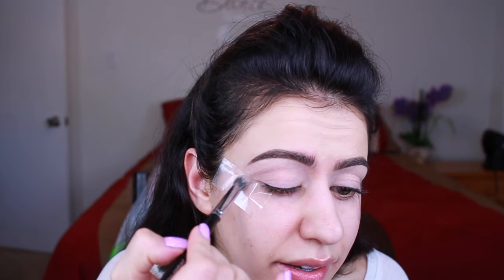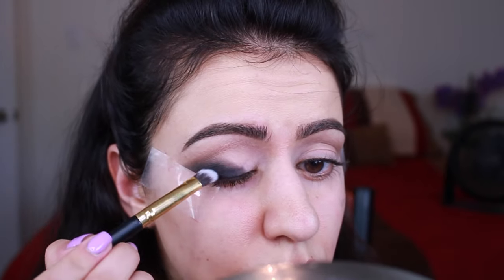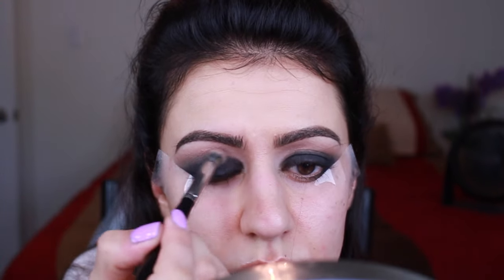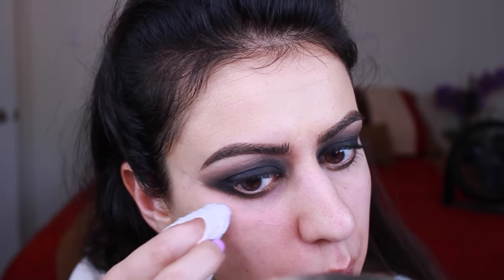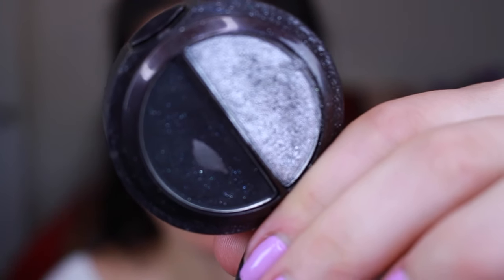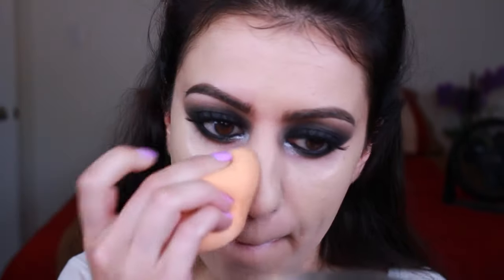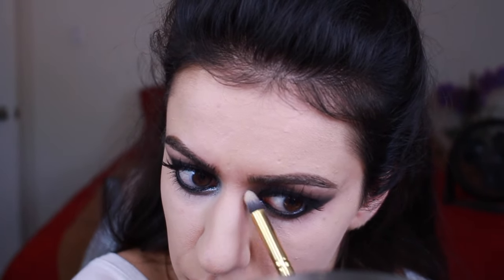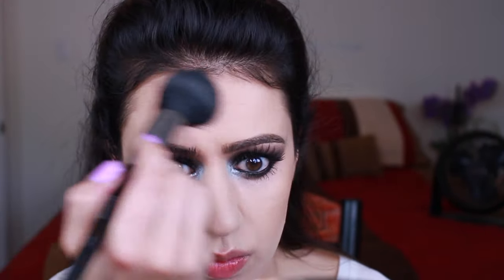Classic Black Smokey Eye | Makeup Tutorial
CONNECT AND BE WEIRD WITH ME!!!